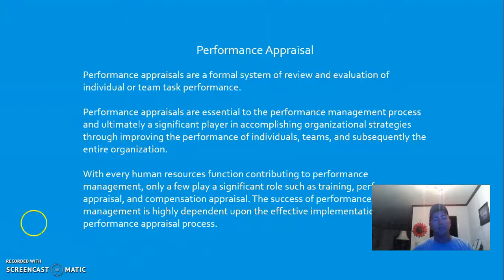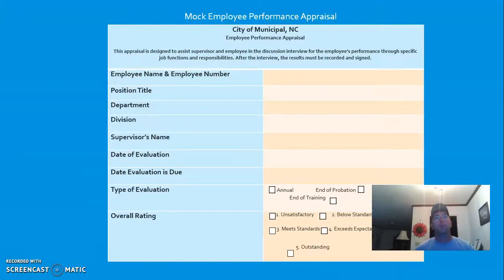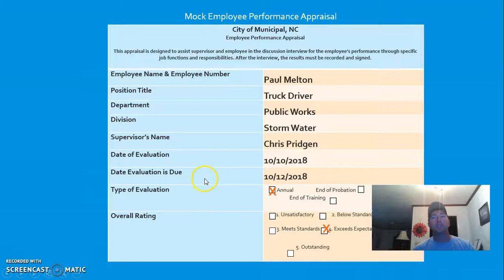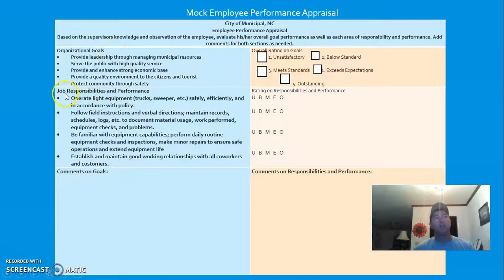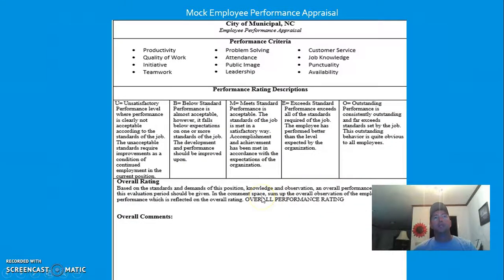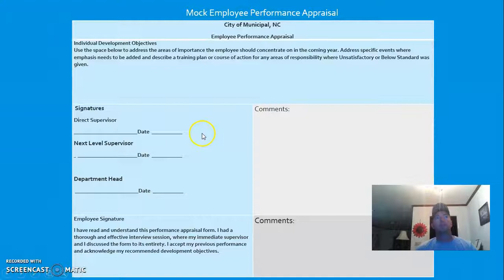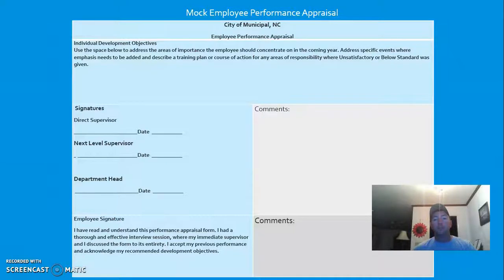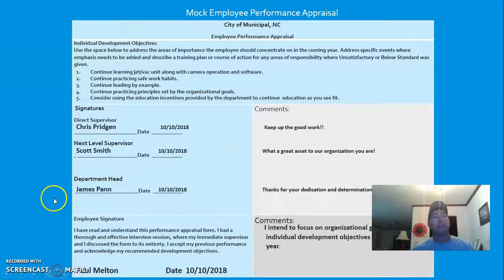BUS 314 Performance Appraisal